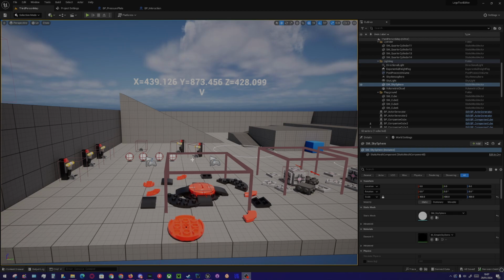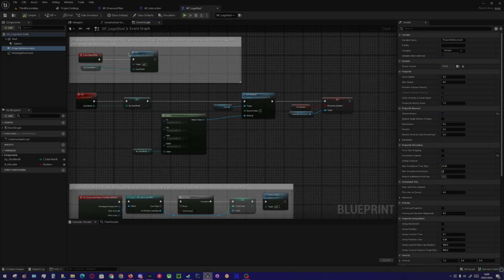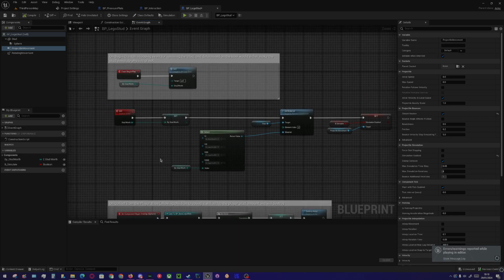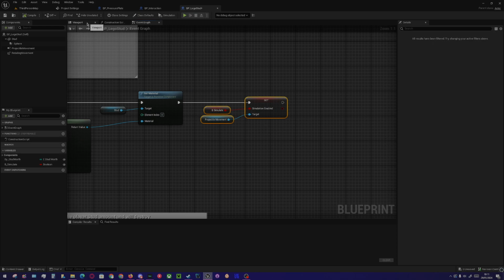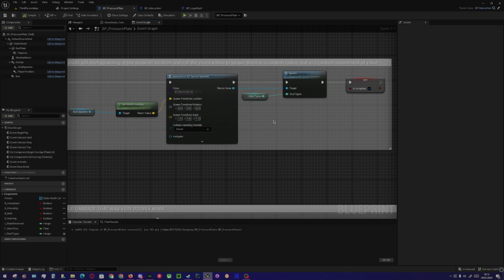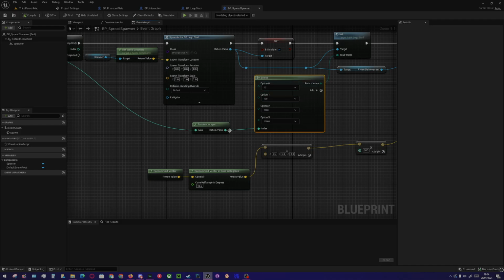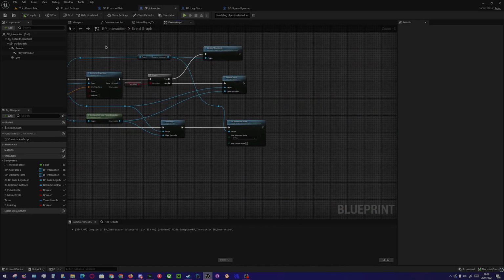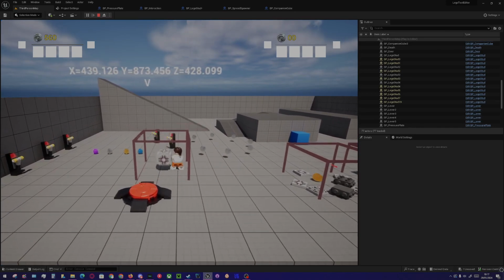PTD - Optimising Pressure Plates + Studs